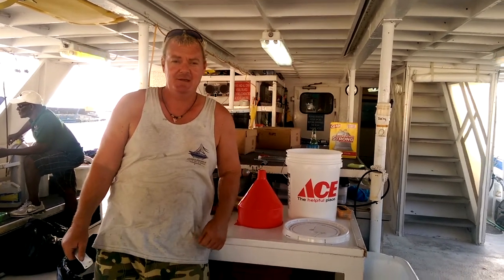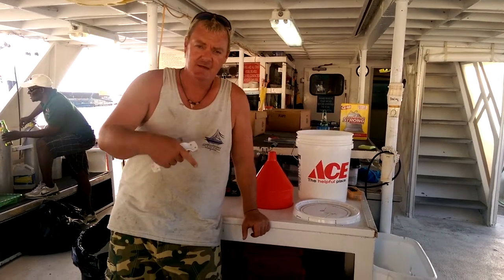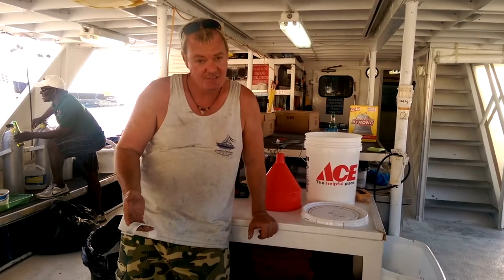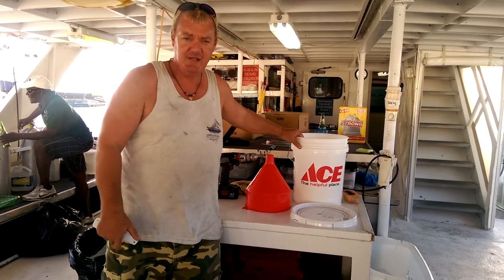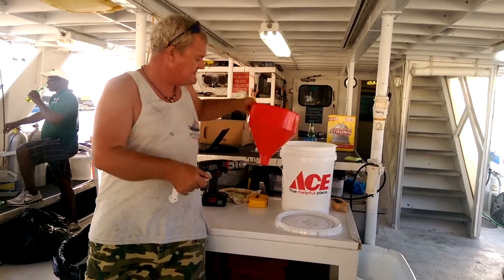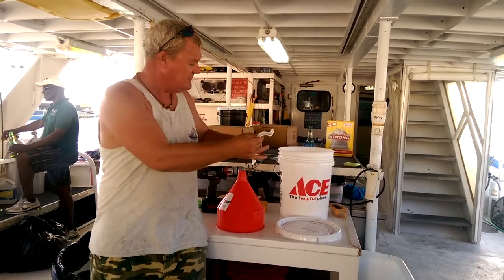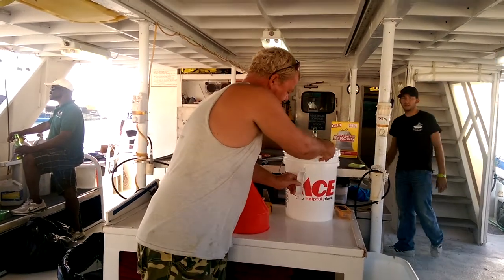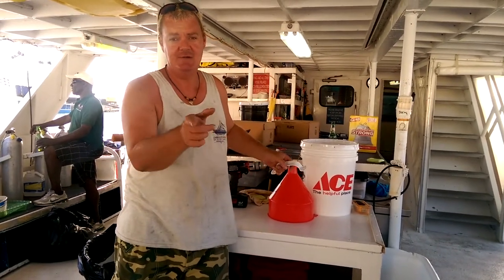Making a cheap and simple lionfish holder.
Myself and Rob decided we would make cheap version of a Zookeeper, for catching and removing lionfish.